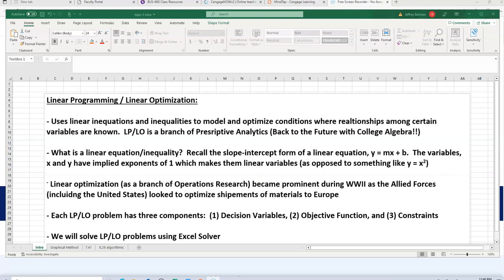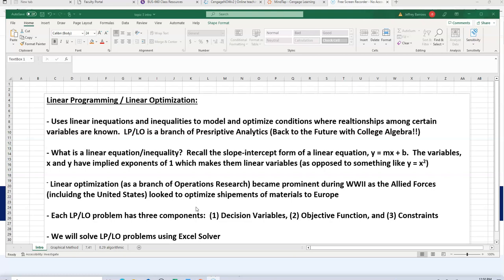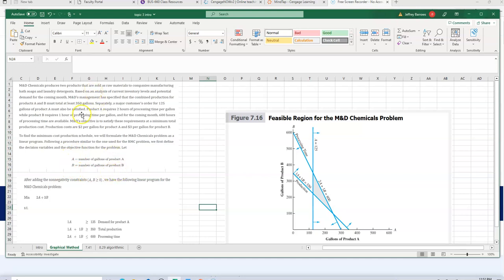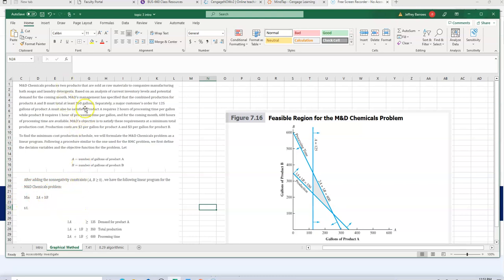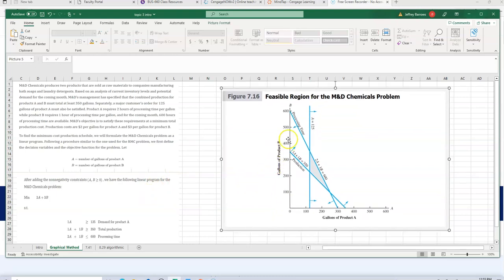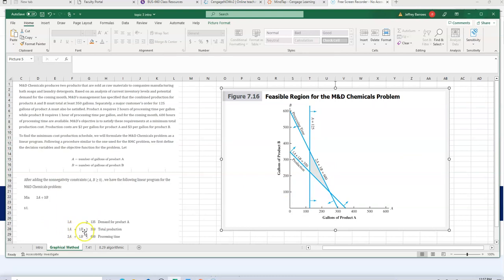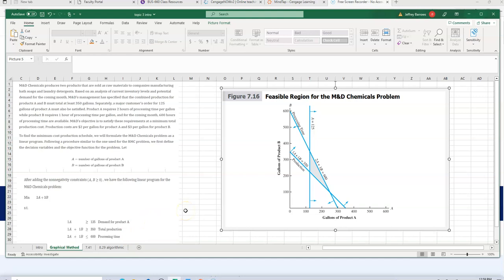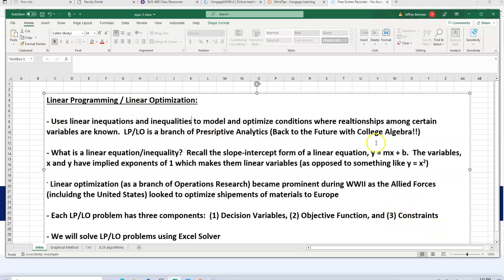Topic 3 (660)